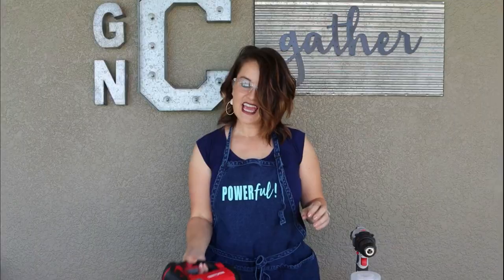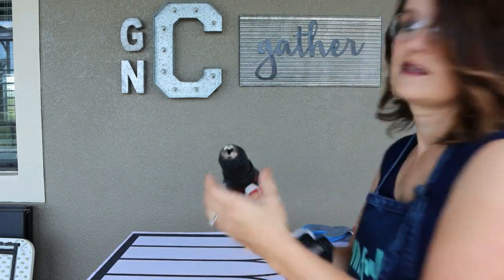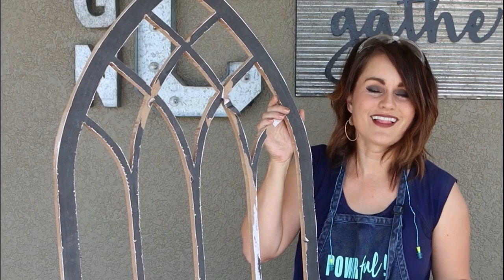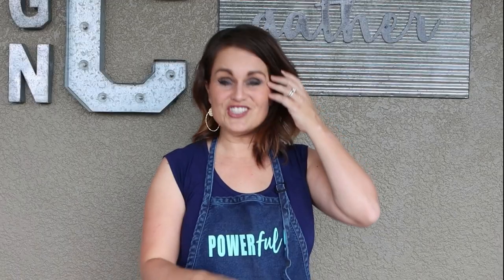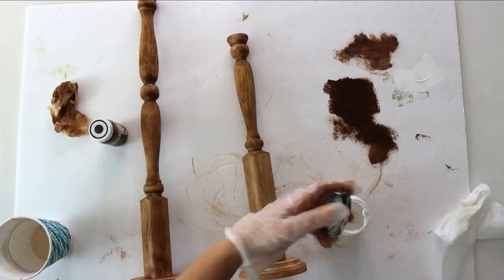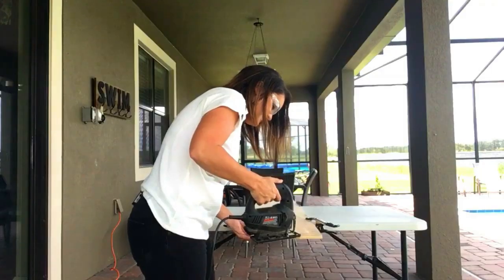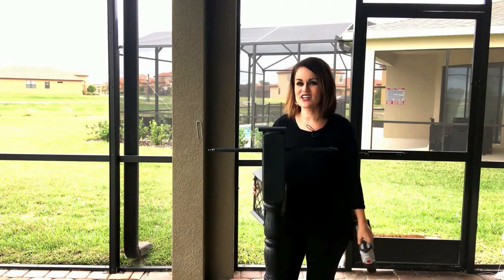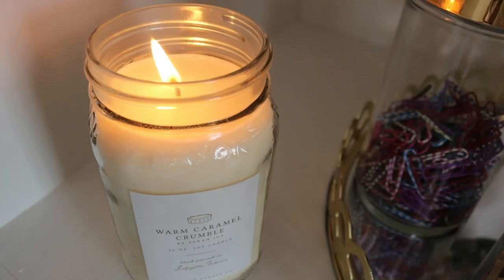Absolute Top 10 Best FARMHOUSE DIY Decor Ideas On a Budget!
Do you love farmhouse decor, but are on a budget? Then this mega/compilation video is for you! I show you my top 10 best farmhouse DIYs, all of them are budget friendly. From Wall decor to room decor, I’ve got you covered in this episode.  Like this video?

Get Gothic Arch Printable (print out at your local Staples store in 24”x36” size)

Supplies:

White Chalk Paint
Black Chalk Paint

GOTHIC ARCH WINDOW AND CANDLESTICK LIST:
Craftsman Jigsaw
Porter Cable Drill
DeWalt Drill Bits
Stanley Electric Stapler
Chicago Electric 12” Compound Miter Saw
Black & Decker Electric Sander
Protective Eyewear
Spray Glue
Wood Glue
Folk Art Antiquing Wax
Folk Art White Chalk Paint
Favorite Mini Gorilla Hot Glue Sticks

CAKE STAND SUPPLY LIST-
E6000 Glue
Kona Gel Stain
Spray Finish

NEWELL POST
TUNA CAN CHANDELIER SUPPLY LIST-
CANDLES W/ REMOTE (I BOUGHT A 6 PACK AND 2 PACK)
WOOD DOWELS
WOOD GLUE

TOOL LIST-
TIN SNIPS
COMPOUND MITER SAW
DRILL BITS
ELECTRIC SANDER

MONOGRAMMED LAZY SUSAN SUPPLY LIST:
Wooden Tray: I could not find it on Hobby Lobby's Website. I got this in store April 2019.
Liquitex Gel Medium (image transfer medium)
Avery Labels
Lazy Susan
Tin snips
E6000 Adhesive